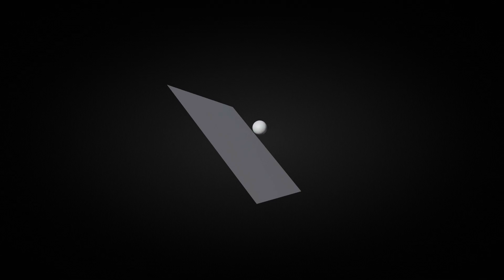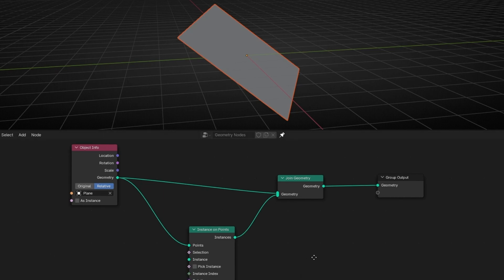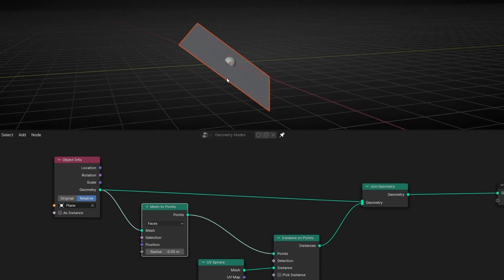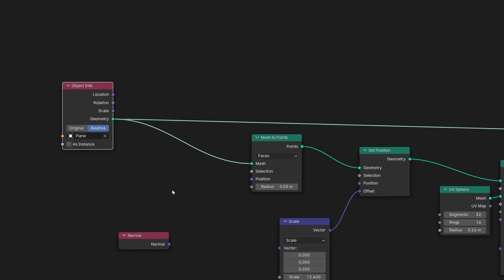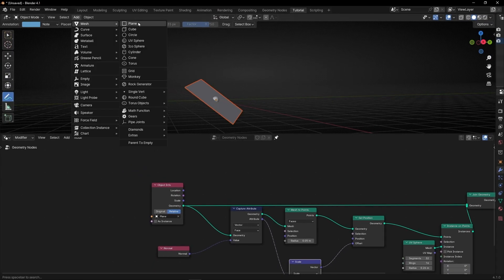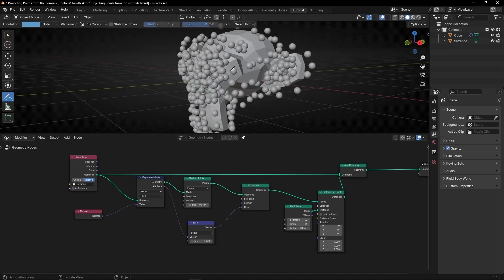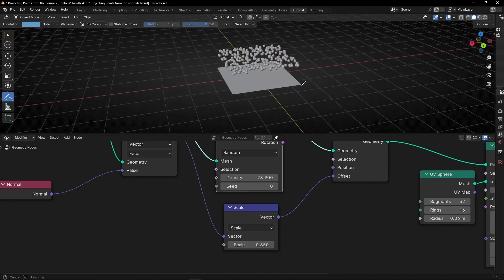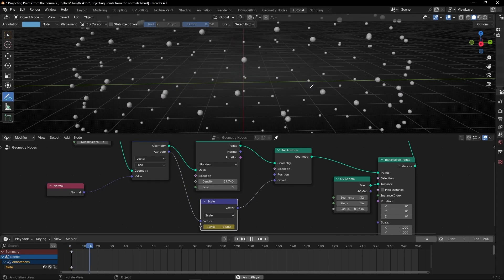Animating Instances in NORMAL DIRECTION in Blender - Geometry Nodes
Discover how to animate instances projected from the normal direction of faces in Blender using Geometry Nodes.

00:00 Intro
00:13 Adding Points on Faces
02:18 Moving an Object Along the Face Normal Direction
06:37 Adding Random Points
07:28 Creating a Points Explosion Effect